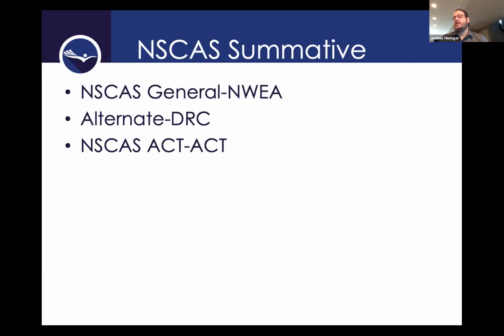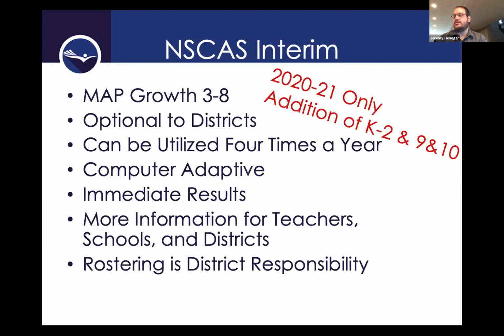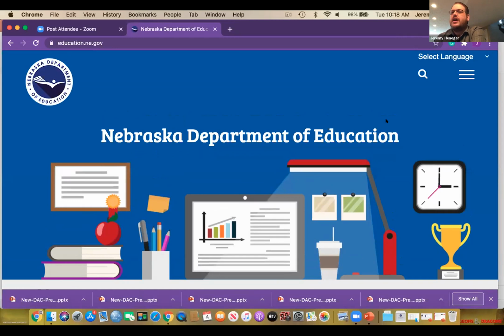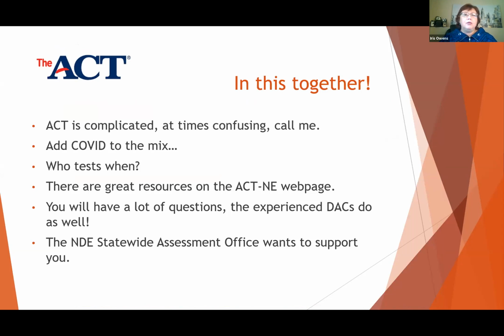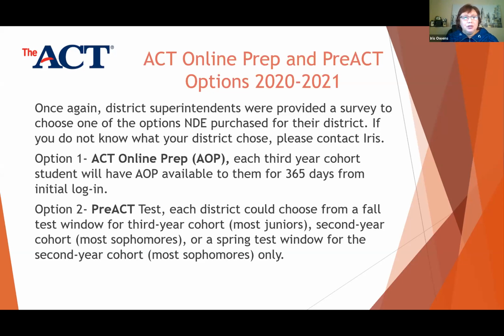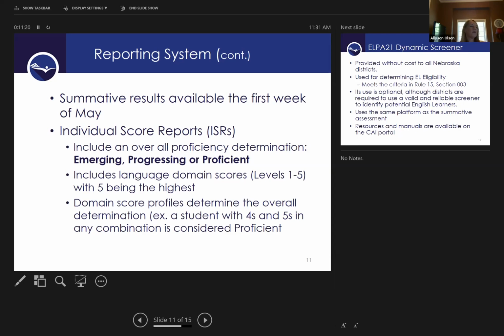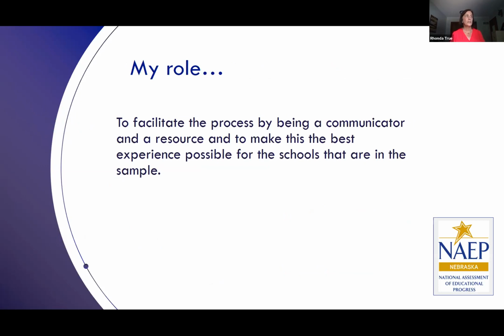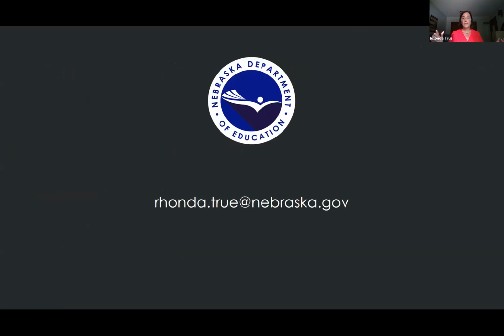2020 Fall New DAC Orientation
A training for Nebraska Department of Education's New District Assessment Contacts